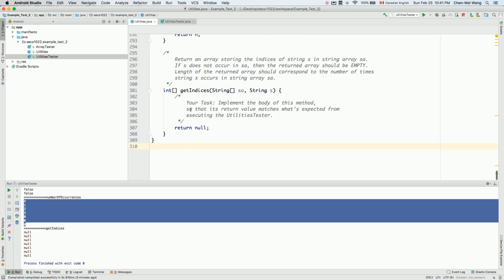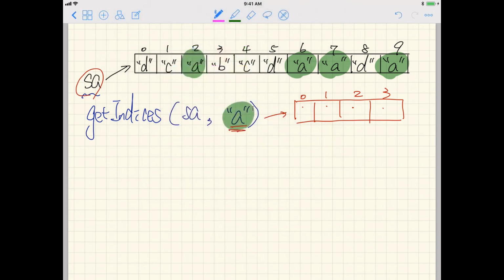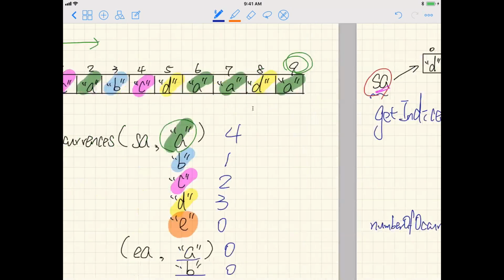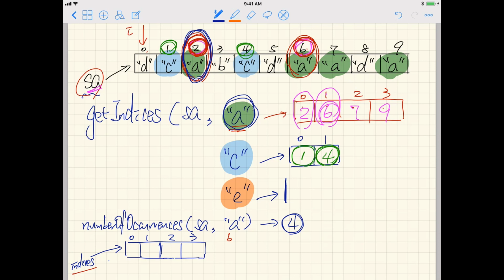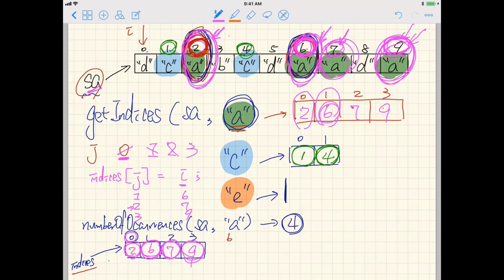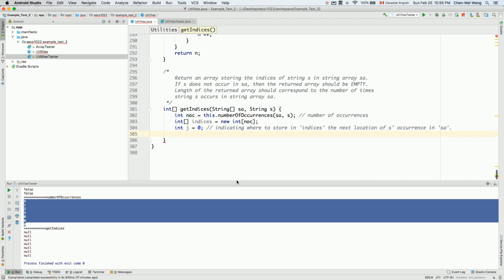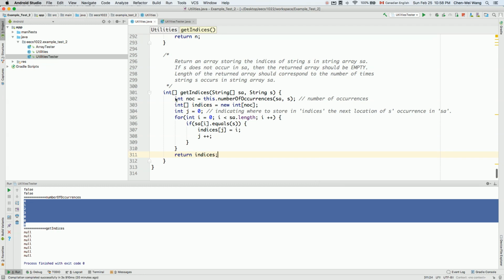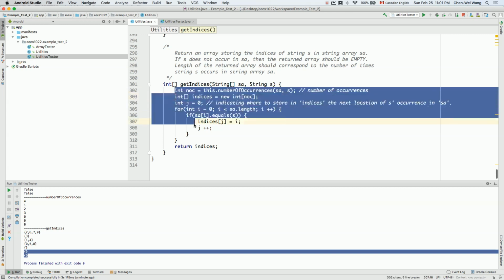Solution Example Test 2 - Part 11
getIndices (using numberOfOccurrences as a Helper Method)